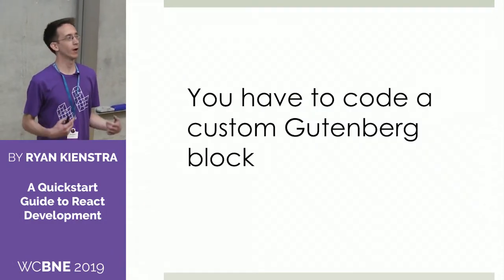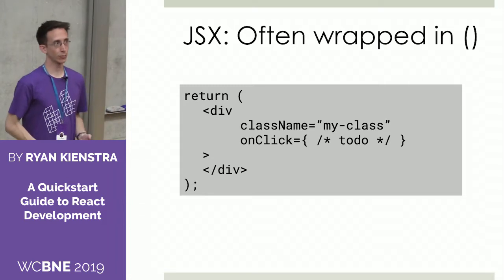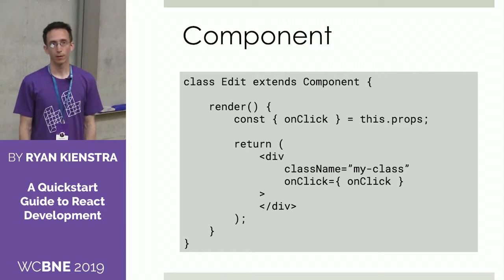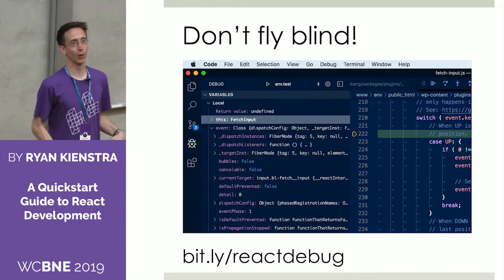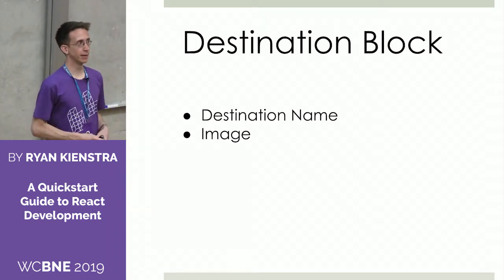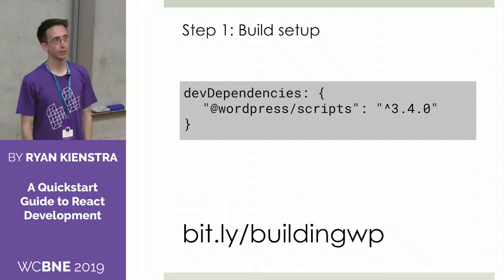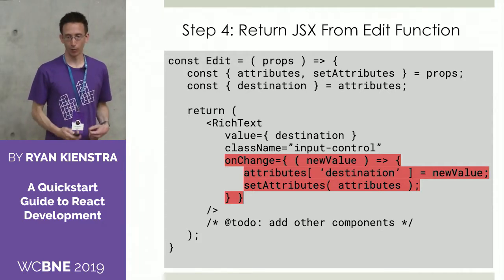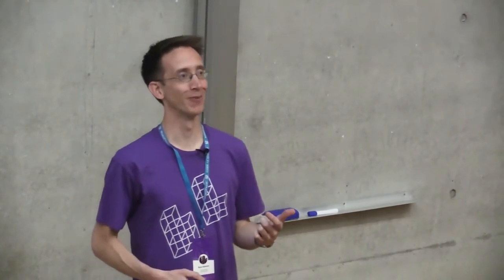Ryan Kienstra: A Quickstart Guide to React Development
If you already know JavaScript, but don’t have much React experience, you’ll learn what you need get started. You’ll then be able to develop your own blocks and extend Gutenberg.
You’ll see the most important parts of ES6 and JSX to know. Also, you’ll learn the basics of how React works, see a basic build setup, and learn about ES6 modules.